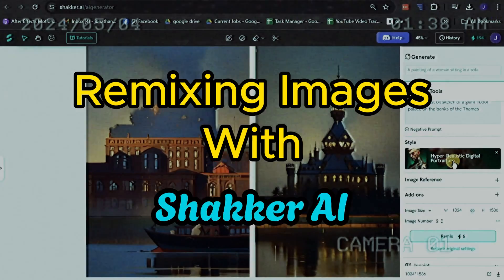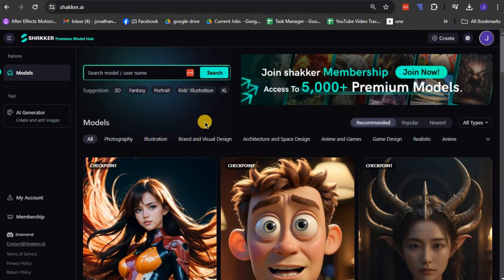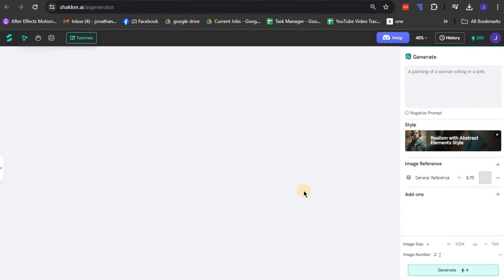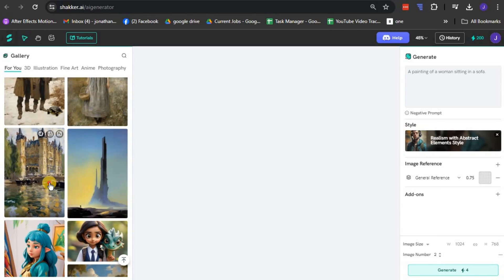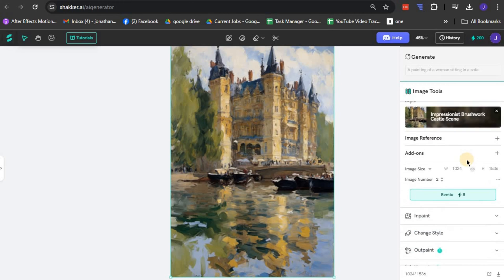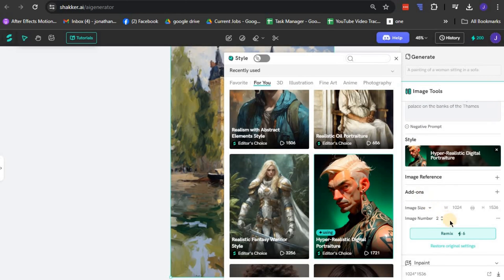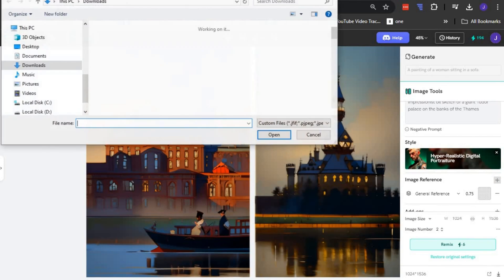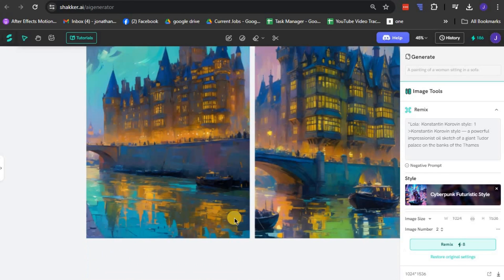Remixing Images With Shakker AI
In this video, we dive into the world of AI technology with Shakker AI and how you can remix your images. We give an in-depth tutorial on using this innovative tool to manipulate and enhance your images, transforming them from standard to extraordinary. Whether you're a professional designer or a beginner, you will find this video exceptionally helpful! From content creators to digital artists, Shakker AI can add remarkable creativity to your work. Join us as we explore the fascinating features and capabilities Shakker AI has to offer!